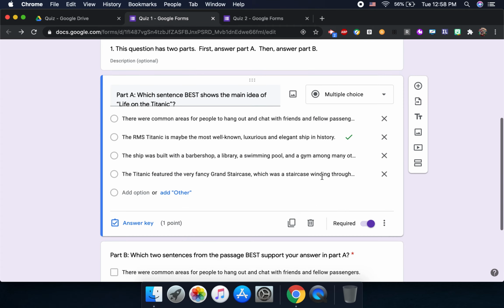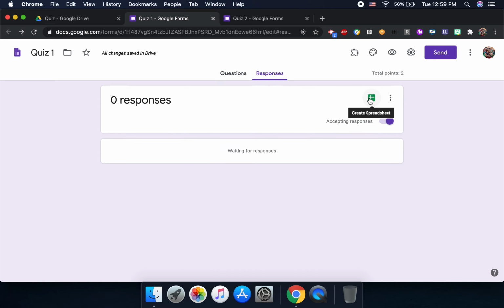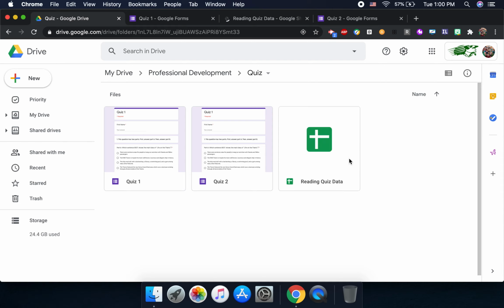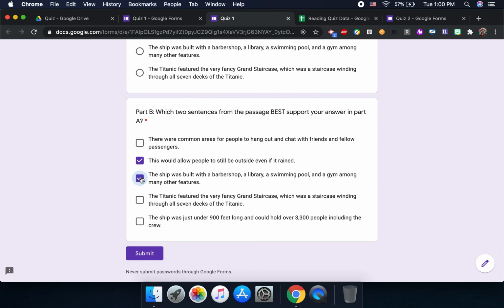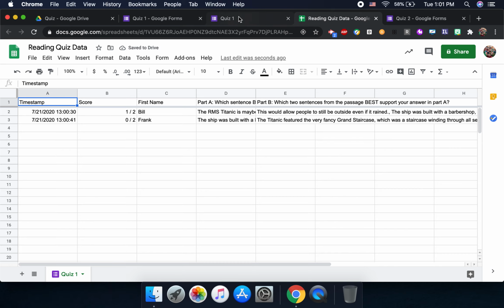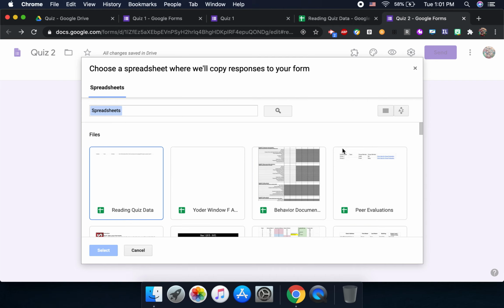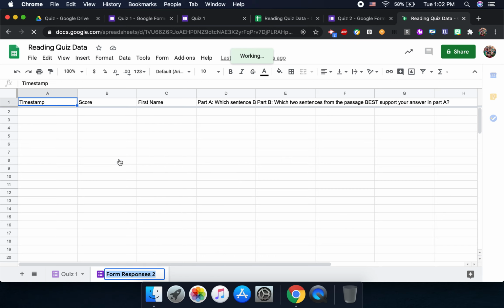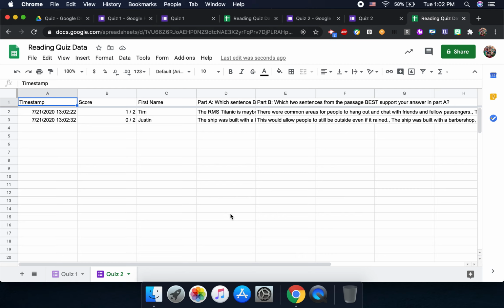Google Forms: Have Multiple Forms Feed Information to a Single Sheet